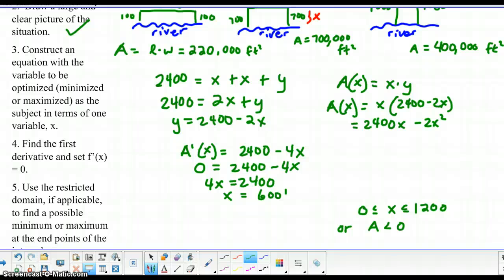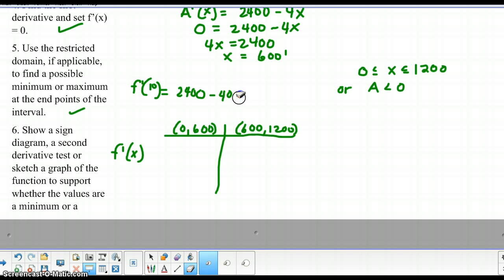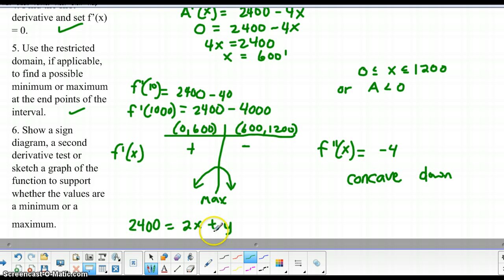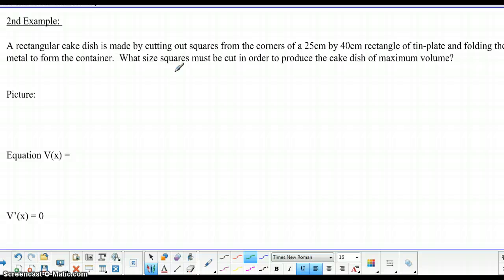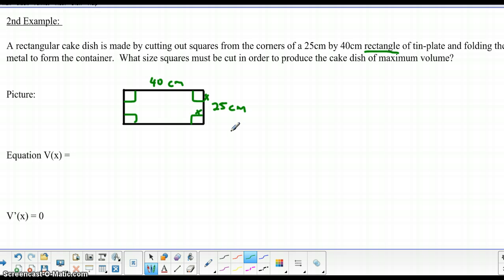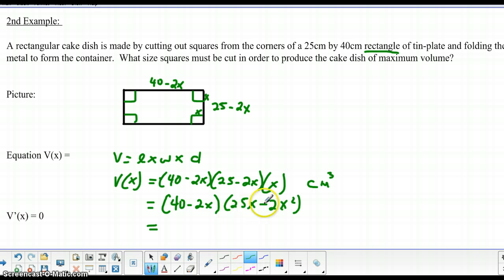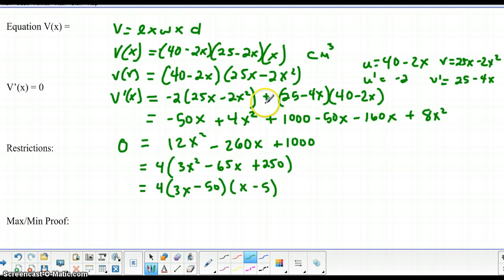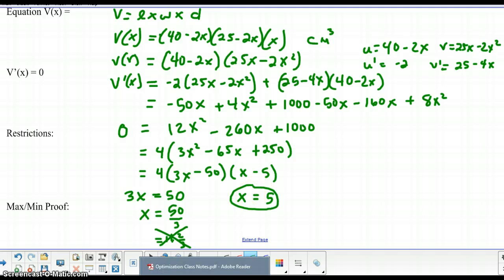WM IB SL 2 Calc 3.4 Part 2